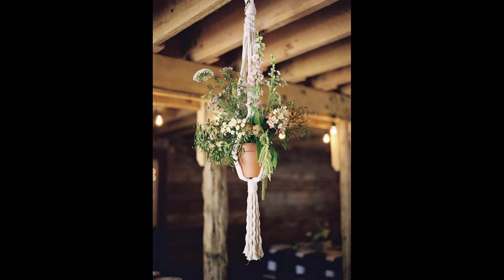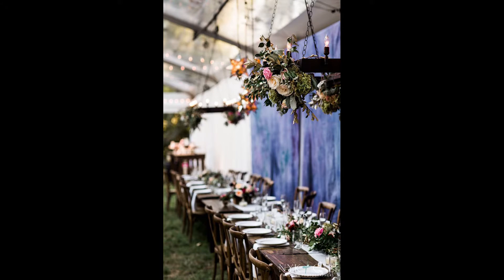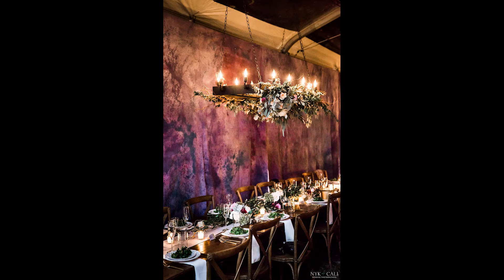Trends: Hanging Centerpieces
Sharing some of our favorite design trends: hanging centerpieces. How to bring the eyes up off the table for a big impact.